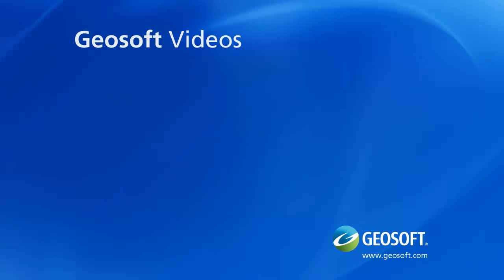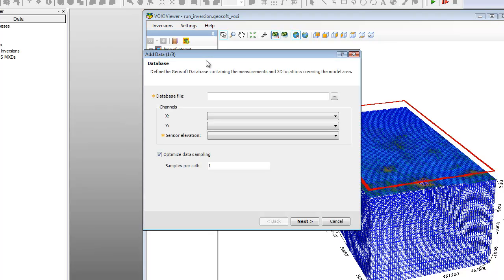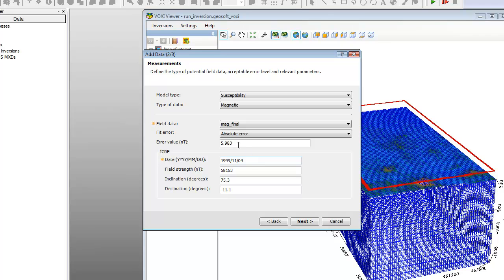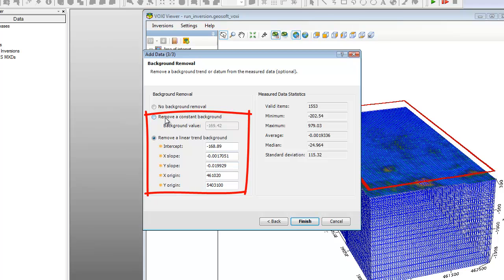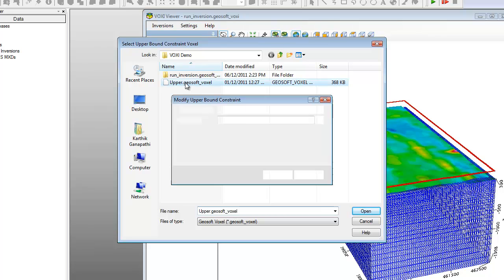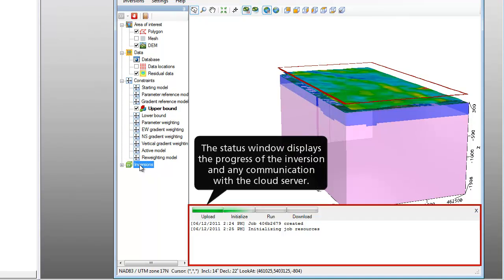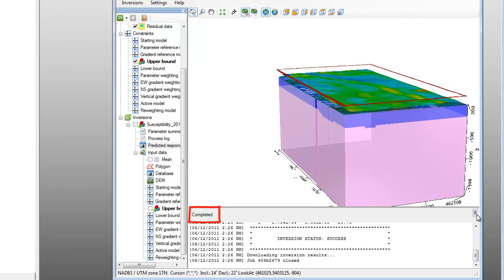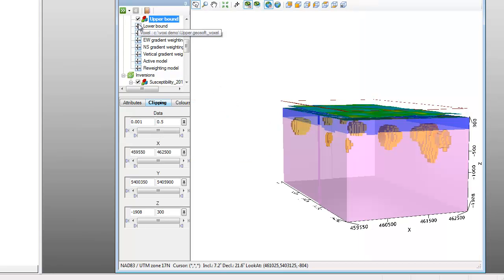Videos 5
geosof